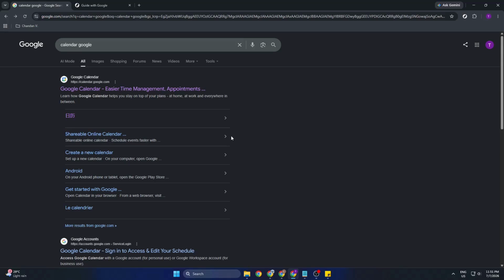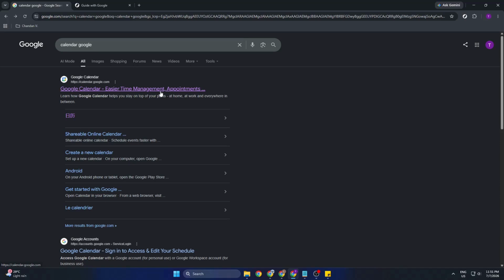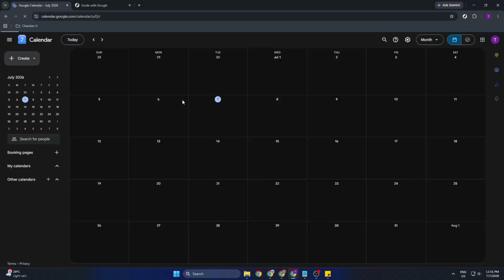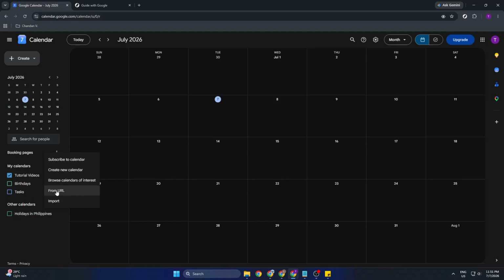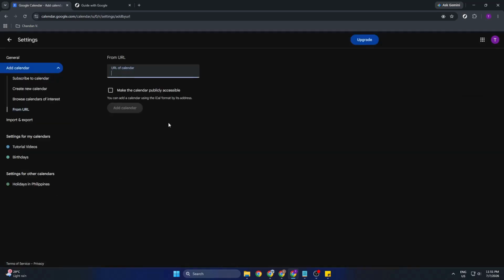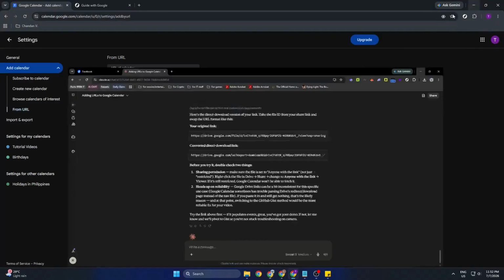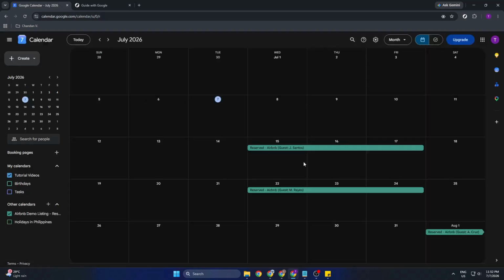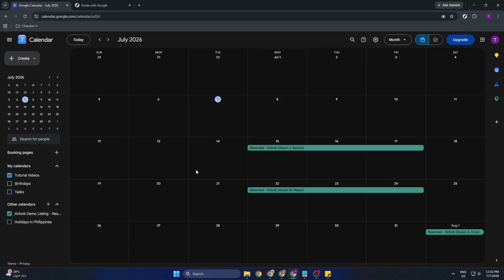How to Sync Airbnb with Google Calendar Using iCal - Full Guide (2026)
In this video, you'll learn how to sync Airbnb with Google Calendar using iCal, even if you're a total beginner or just need a quick refresher. By the end of this guide, you'll know exactly how to integrate your Airbnb bookings into Google Calendar so you can manage your schedule more effectively.

Here is the step-by-step breakdown:
00:00 Introduction to Syncing Airbnb with Google Calendar
00:15 Opening Google Calendar
00:30 Familiarizing with the Google Calendar Interface
00:45 Clicking the Plus Sign to Add Calendar
01:00 Selecting 'From URL' Option
01:15 Pasting Airbnb Calendar URL
01:30 Adding Calendar to Google Calendar
01:45 Returning to Main Calendar View
02:00 Conclusion and Tips

This integration allows you to manage your time more effectively, ensuring you never double-book your space. It helps you stay organized and provides peace of mind, knowing that all your bookings are in one place.